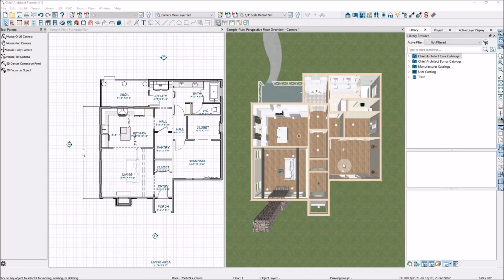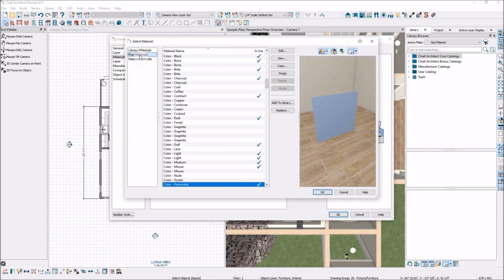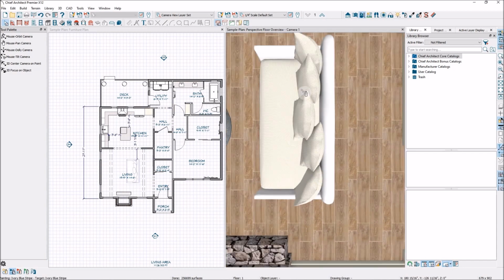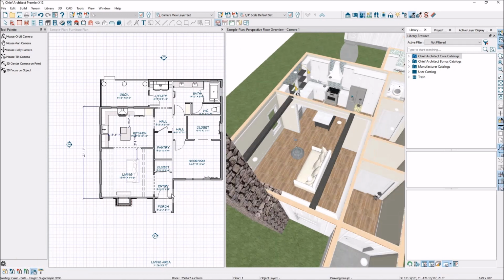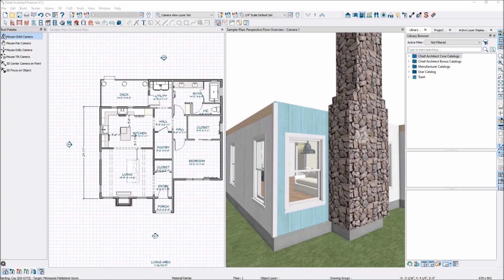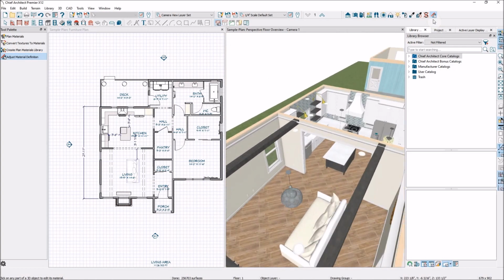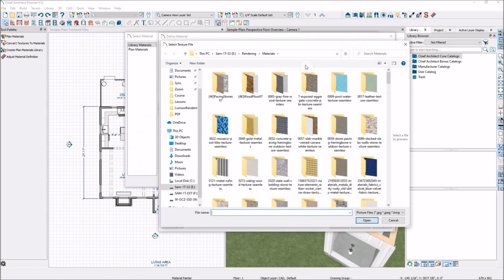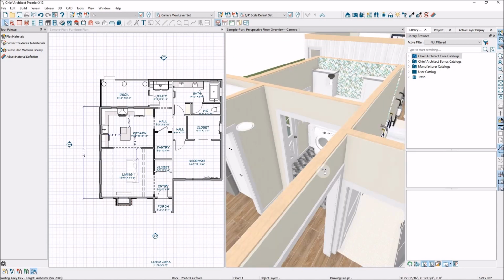23 Chief Architect for Beginners Materials